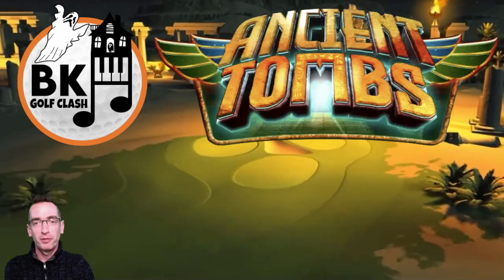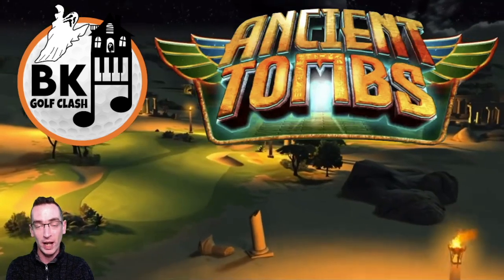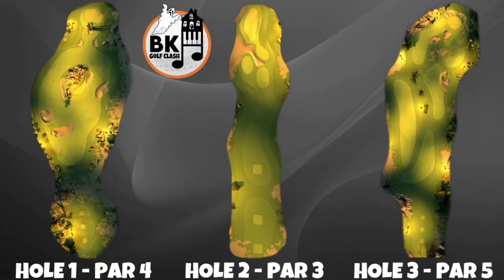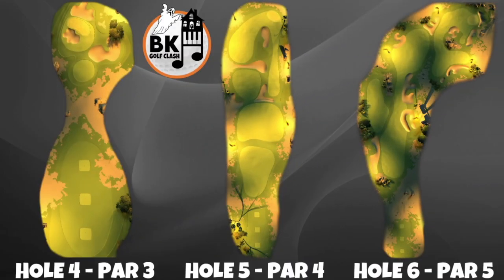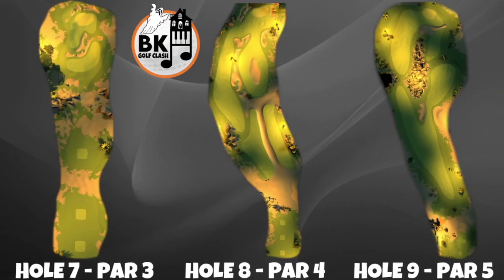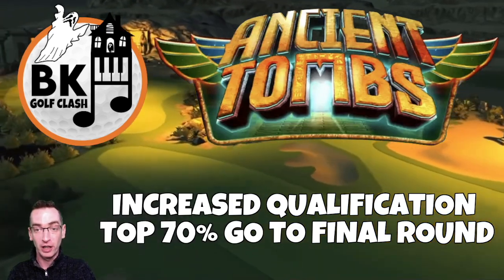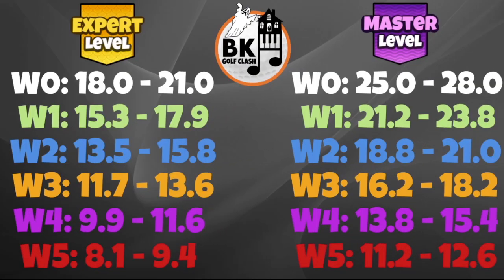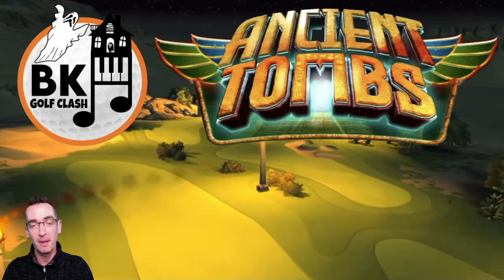TOURNAMENT REVEAL & PREVIEW: Ancient Tombs 9-Hole Cup | 2x Modifiers | Golf Clash Guide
We have details of the next mini tournament in Golf Clash - the Ancient Tombs 9-Hole Cup.  Full details and overviews in detail of all 9 holes that will be used.

TIME-STAMPS
00:00 INTRO
00:08 REVEAL
00:41 MODIFIER REVEAL 1
01:39 HOLES 1 to 3
02:29 HOLES 4 to 6
03:10 HOLES 7 to 9
03:50 MODIFIER REVEAL 2
05:10 BK’s FINAL THOUGHTS

🌐 COMMUNITY SUPPORT? 🌐

QUICK LINKS